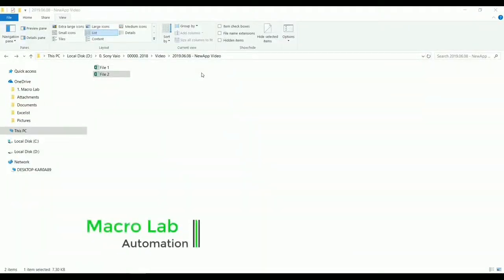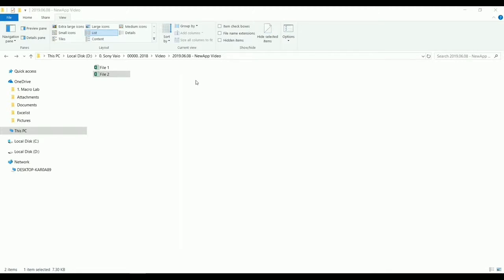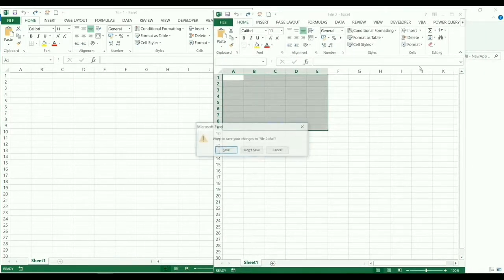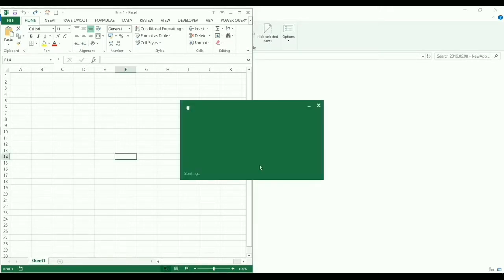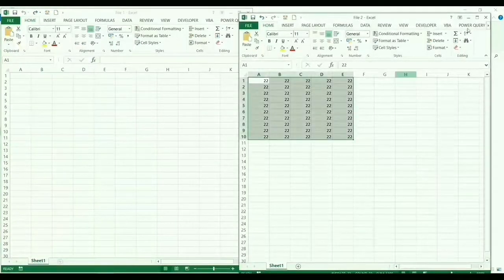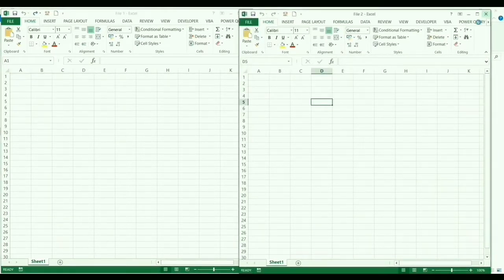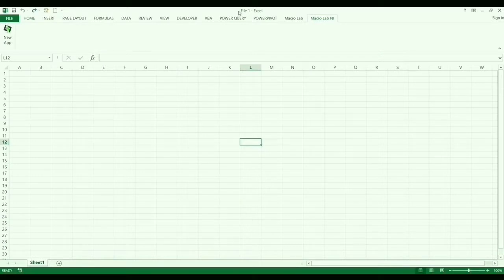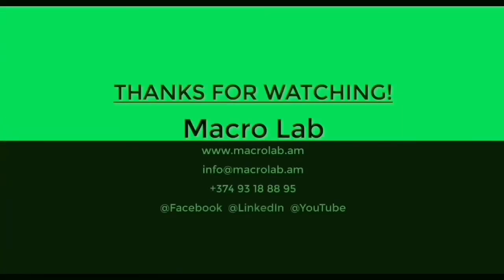VBA Excel: Open Excel application as a new instance